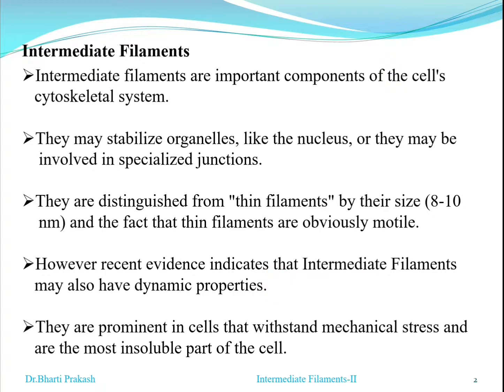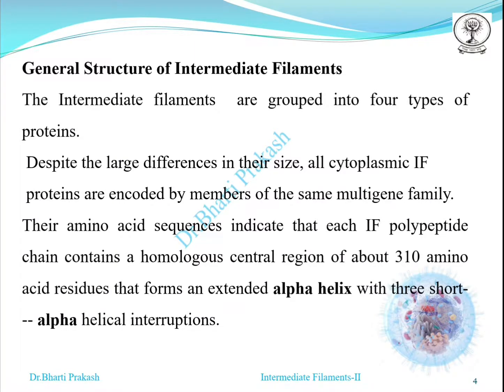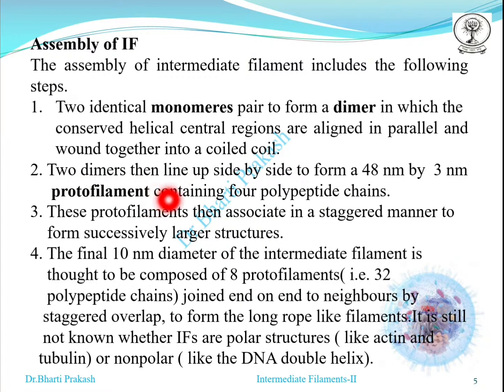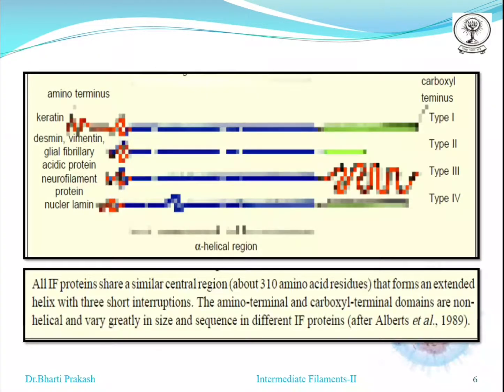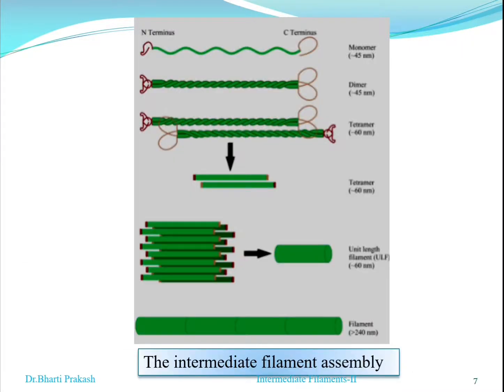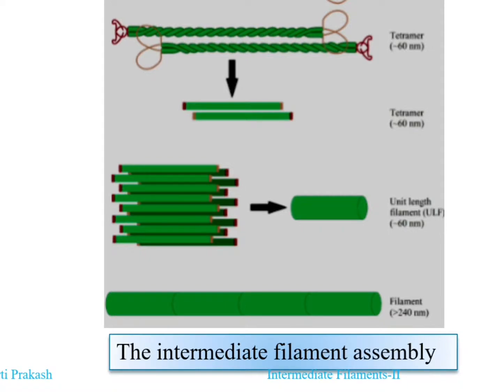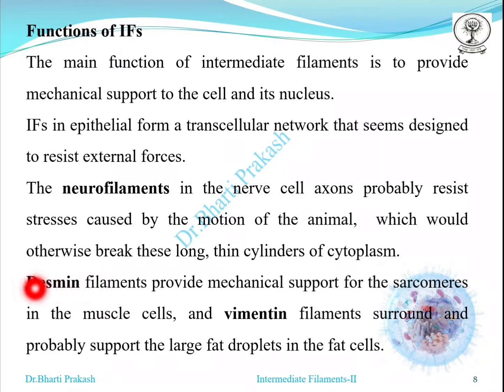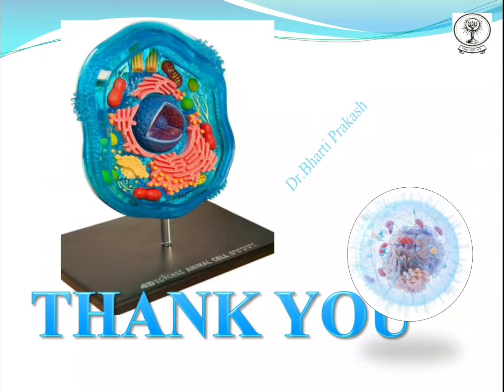Intermediate Filaments Part- II by Dr. Bharti Prakash.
This lecture includes the study of structure, assembly and functions of intermediate filaments.

This topic is included in the syllabus of Paper 13A of  M.Sc. Sem III of M.D.S. University, Ajmer